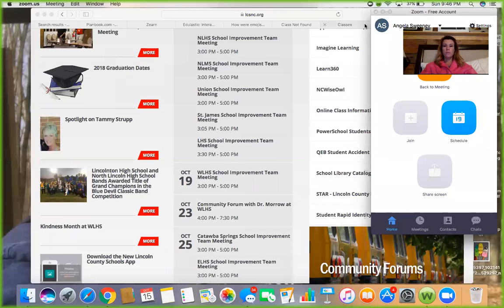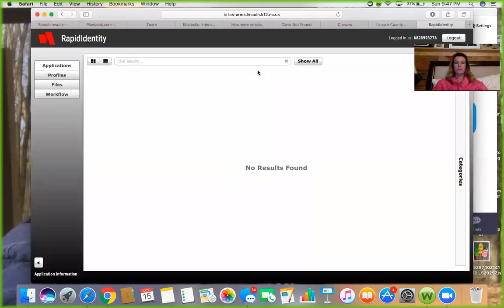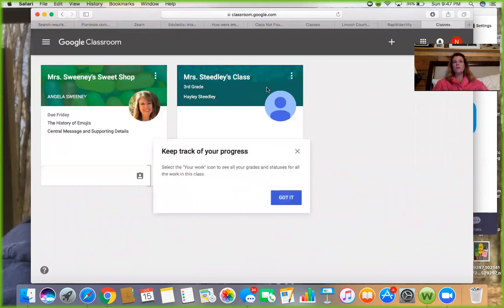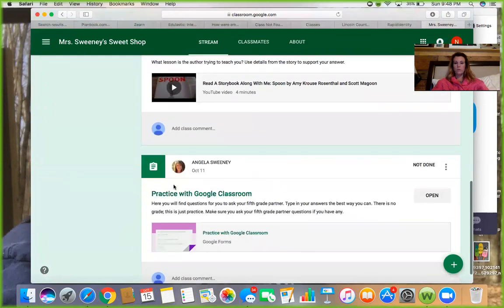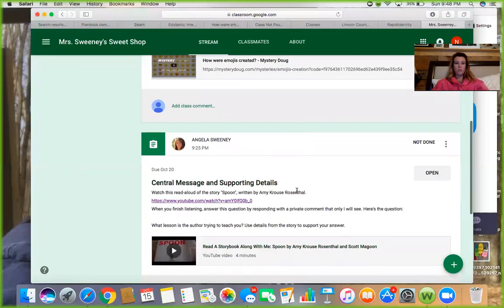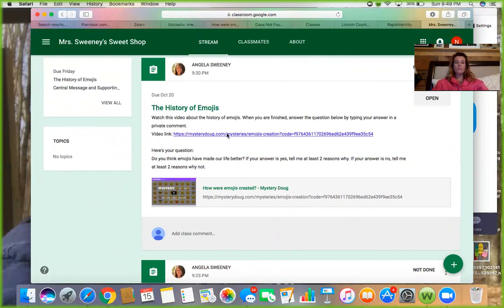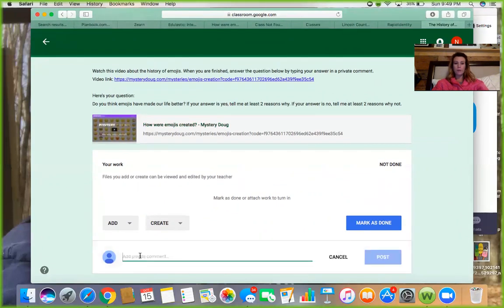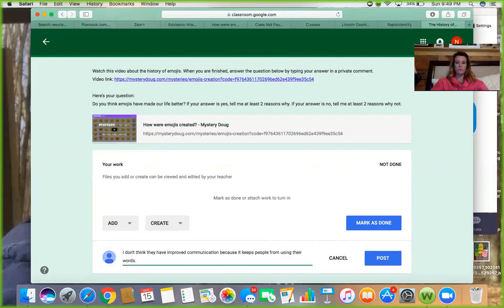How to Access Google Classroom